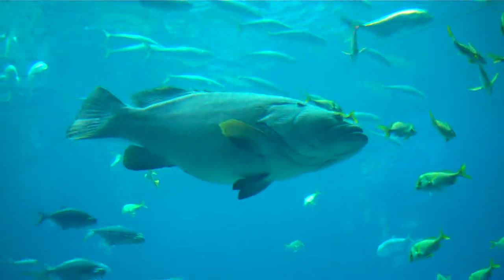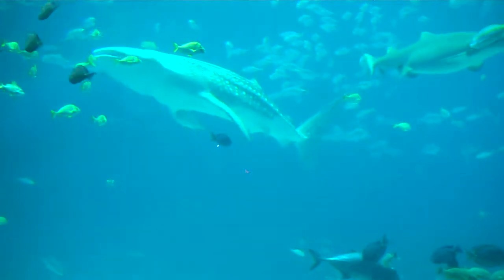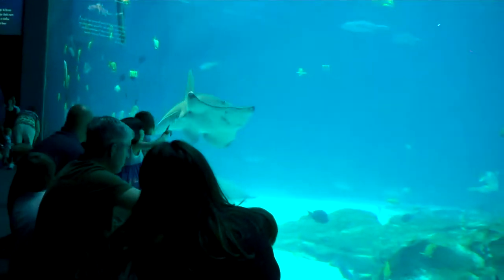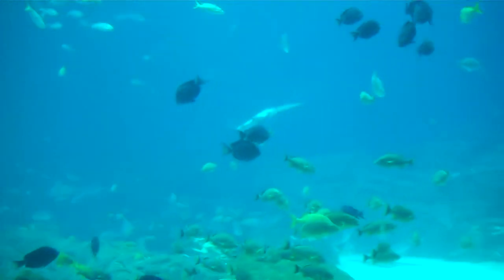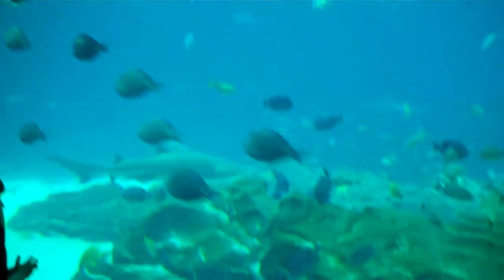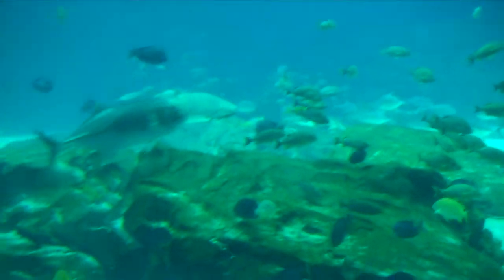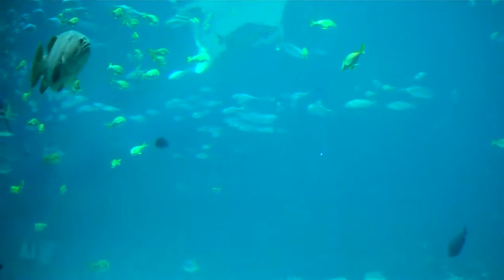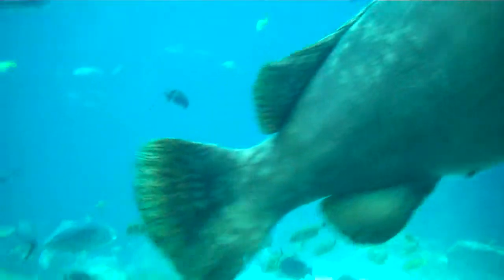Ocean Voyager Georgia Aquarium Grouper, Sharks and Whale Shark